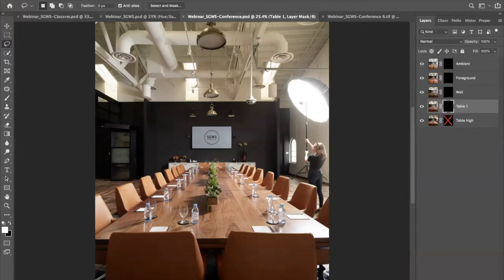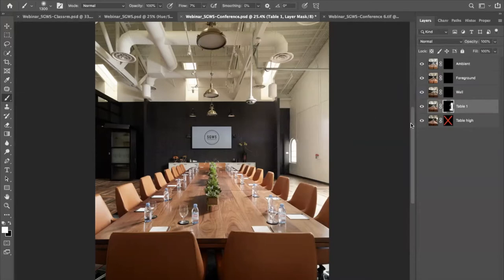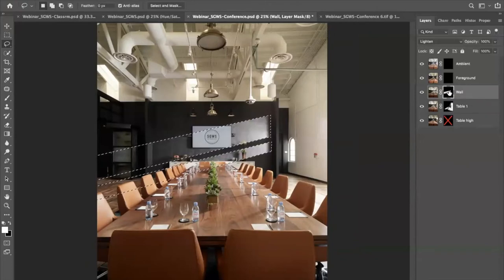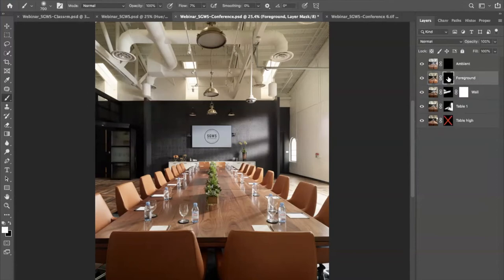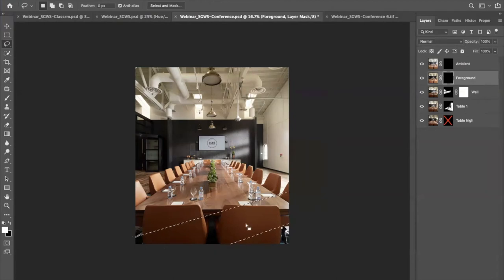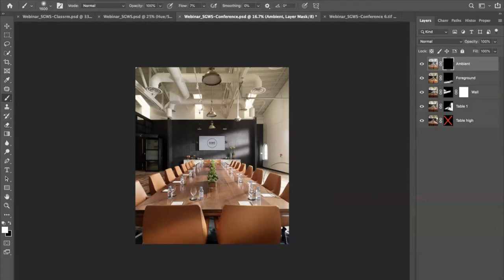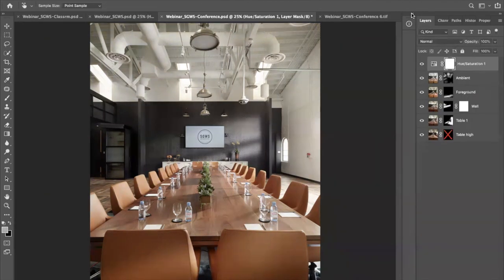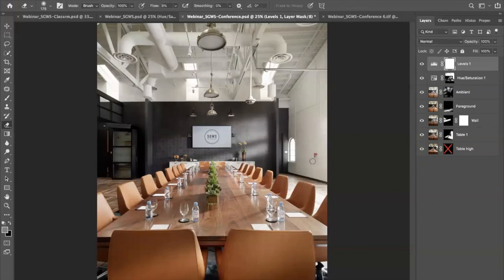Light Blending for Interior Photography Tutorial